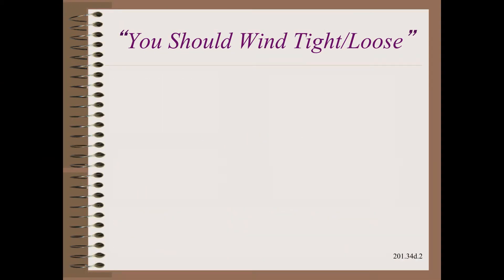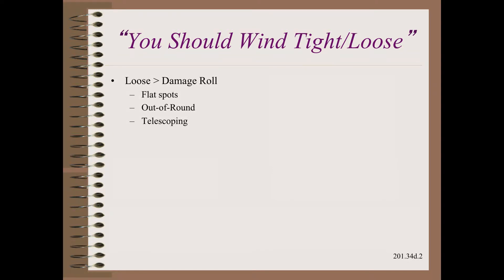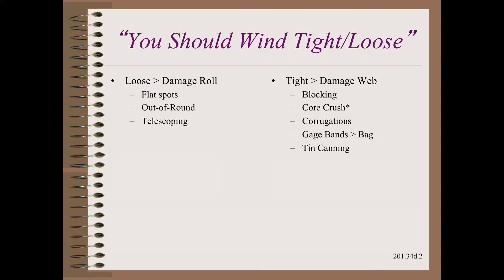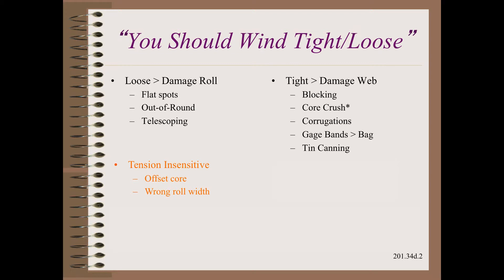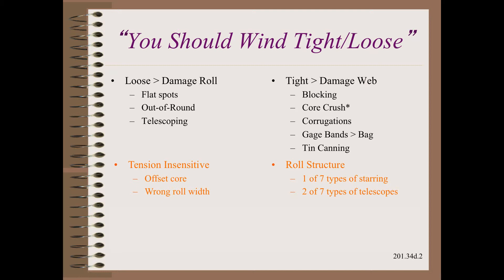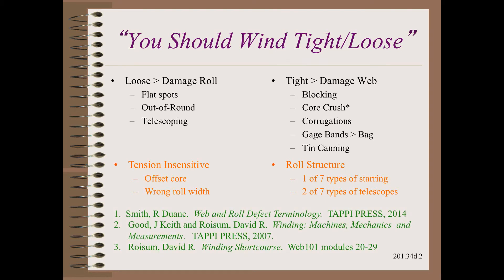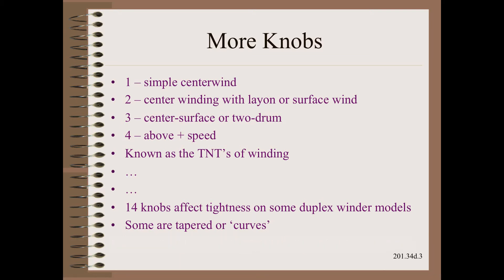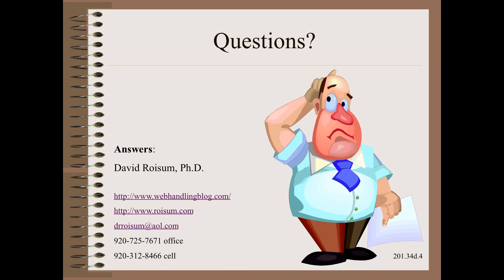Web20134d Myth-Busting in Web-Handling - Winding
People want simple rules to guide them.  Unfortunately, winding is not simple so we should expect that rules like 'wind tight' or 'wind loose' can be more destructive than useful.  We can roughly categorize most defects into four categories.  We also lament on the complexity of winding controls.